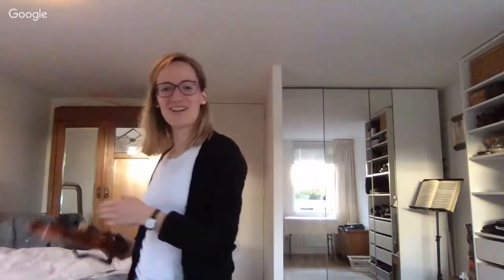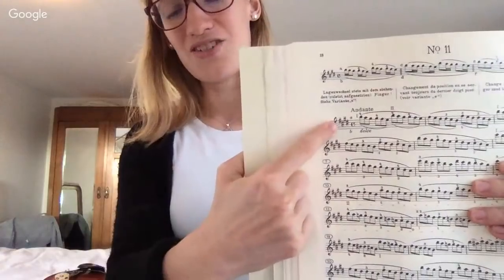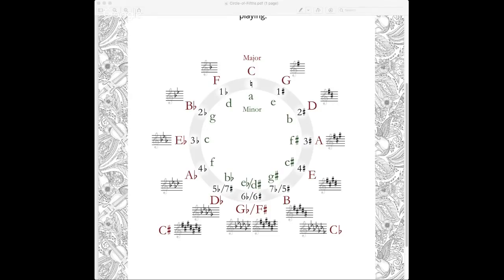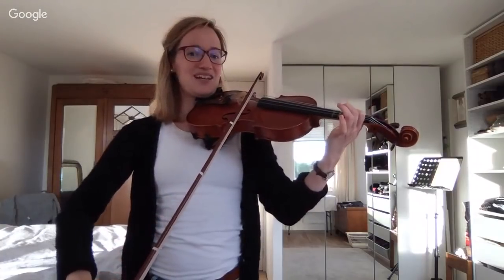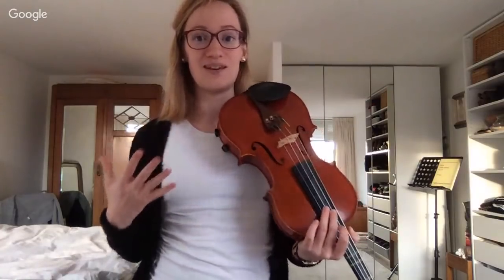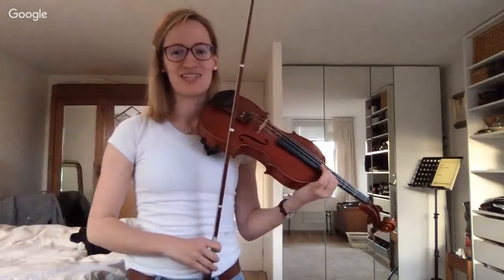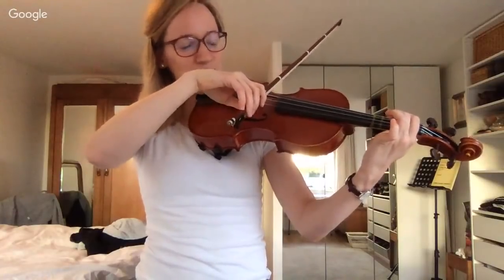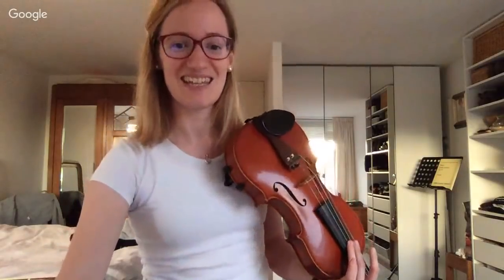🔴 DAY 1 - Secret Practice Hack Reveal #1 + Live Practice Session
This week I will go live EVERY day at 8:00 PM CEST (Berlin)